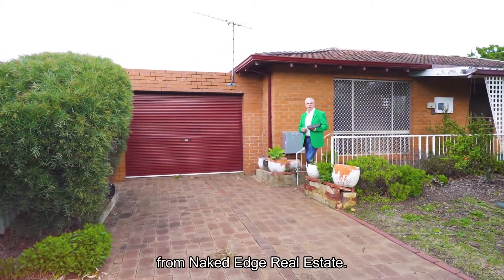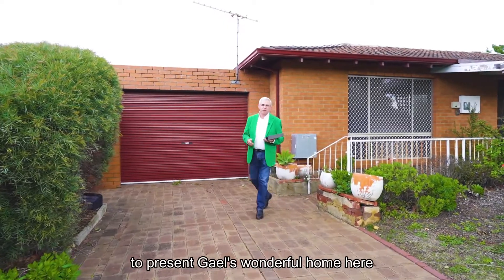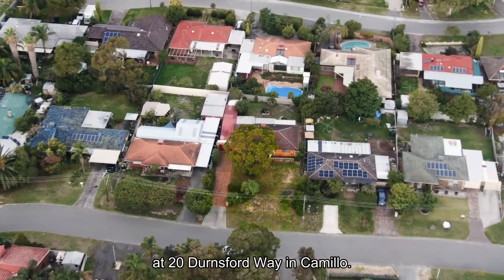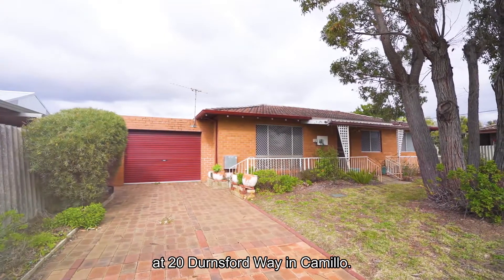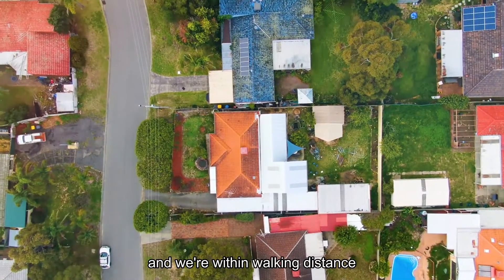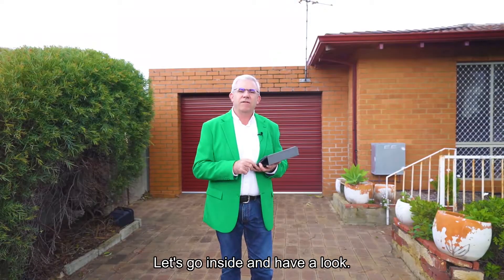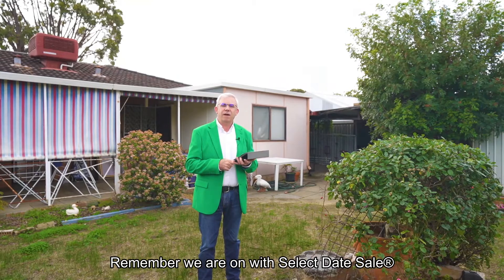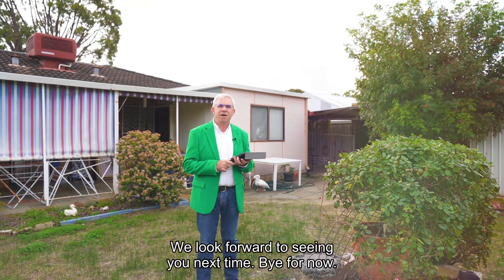FOR SALE 20 Durnsford Way in Camillo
Perfect First Home or Investment!

Set in a beautiful, quiet street on 721sqm, and within walking distance to the primary school and the shops, this home is ideal for the first home buyer that is just starting out, or the savvy investor.

The first thing you'll notice when you walk through the door is the great separate entry, that takes you into a nice lounge and dining area straight off the kitchen. Then you've got 3 x good sized bedrooms, a good sized main bathroom, and a lovely alfresco area out the back.

It comes finished with ducted air conditioning throughout, plus a really good bore to water the garden.

And to top it all off, you've got a small workshop plus an enclosed part of the patio that can be used as a studio.

PROPERTY FEATURES:
• Lounge/dining area next to the kitchen
• 3 x good sized bedrooms
• Good sized main bathroom
• Ducted air conditioning throughout
• Lovely alfresco area
• Enclosed studio outside
• Big backyard for the kids and pets to play
• Small workshop
• Bore to water the garden
• Conveniently located close to local shops and schools

Want to have a look through this home? Call Brendan Leahy on 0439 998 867 today or book your private viewing at the link.